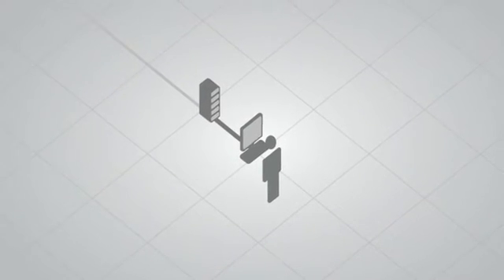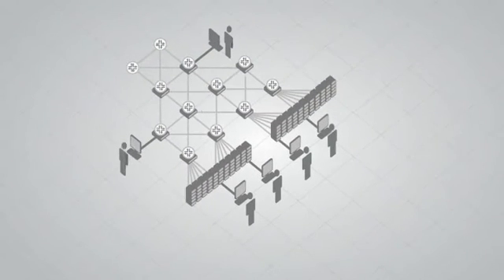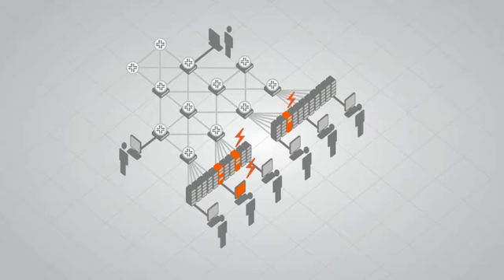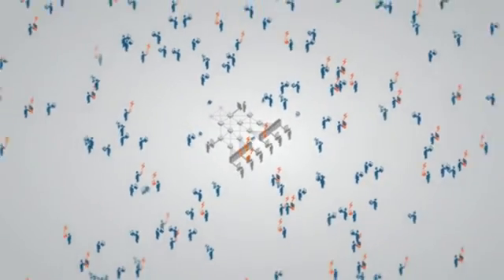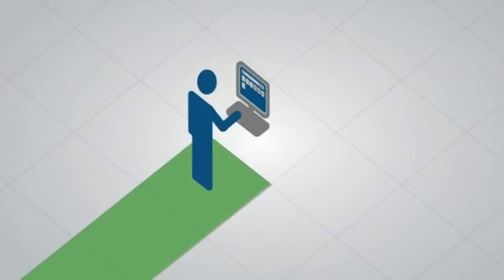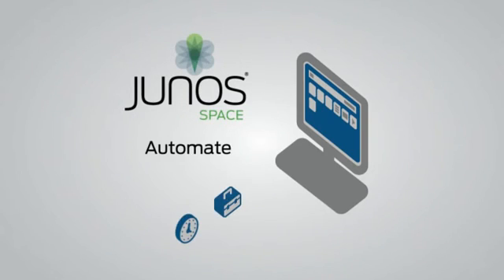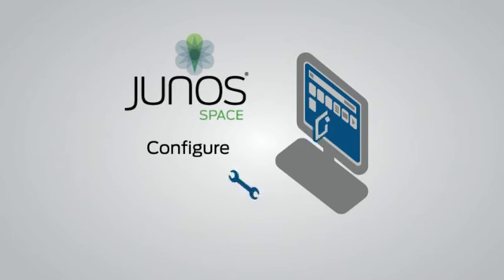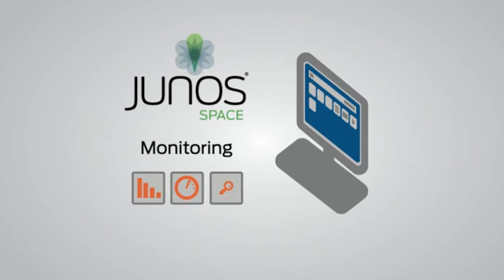Junos Space Automation Platform: Demo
Junos Space is a network application platform, designed from the ground up to be simple, smart and open. Junos Space automates the day to day activities of operating a network, helping you reduce risk and expenses, while freeing up resources.